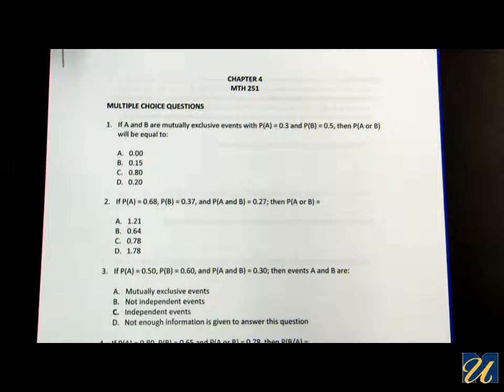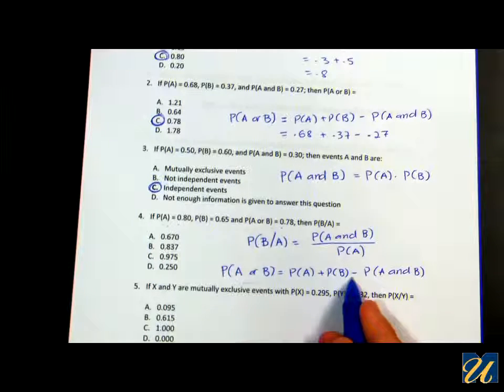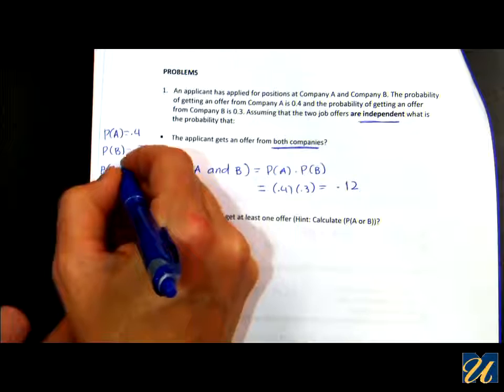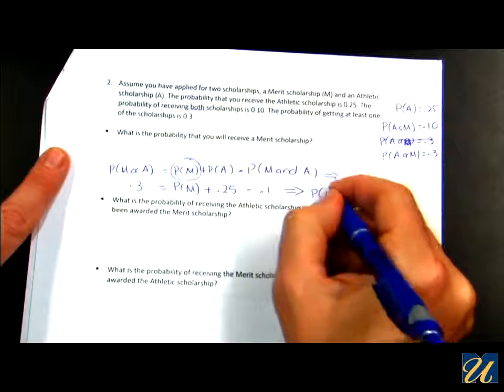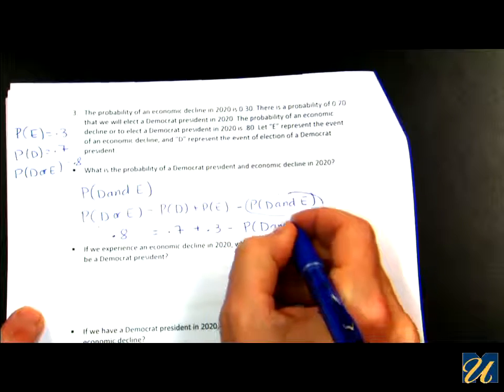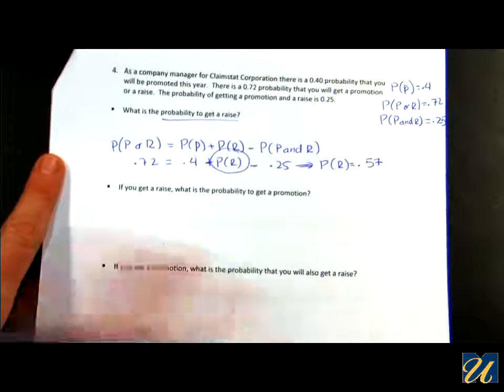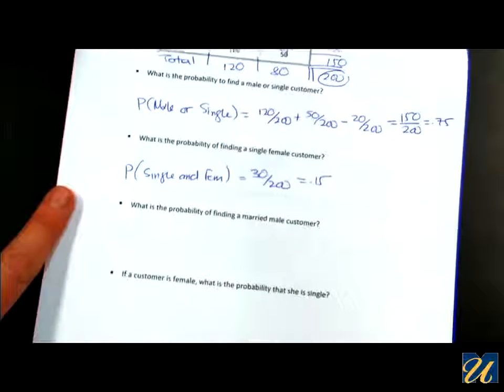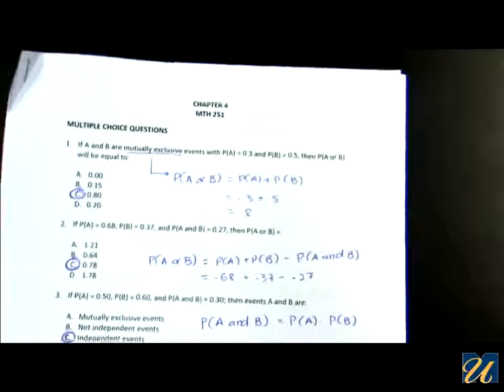CHAPTER 4 (Exercises with Solutions)